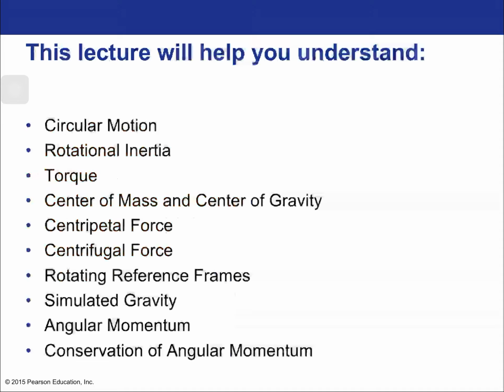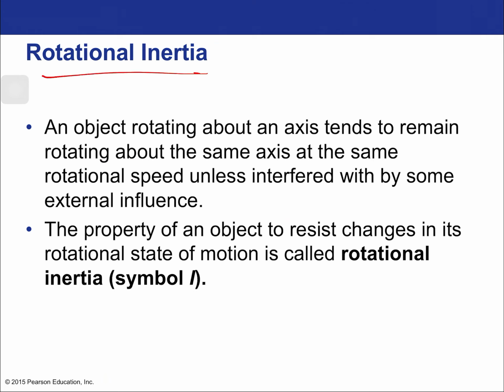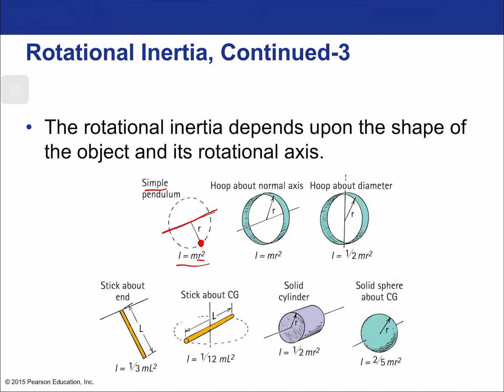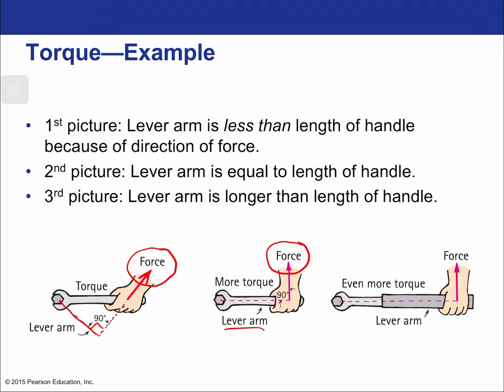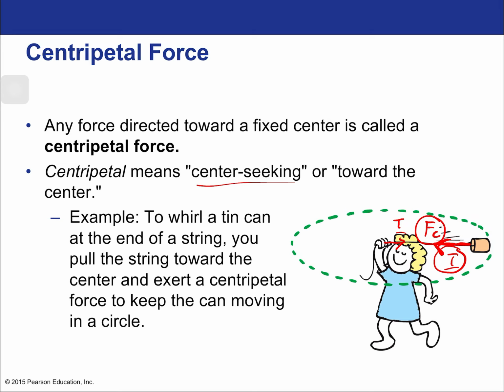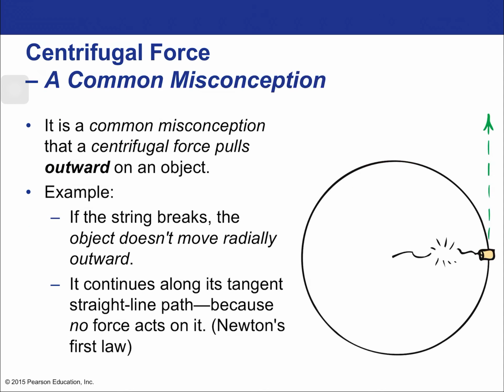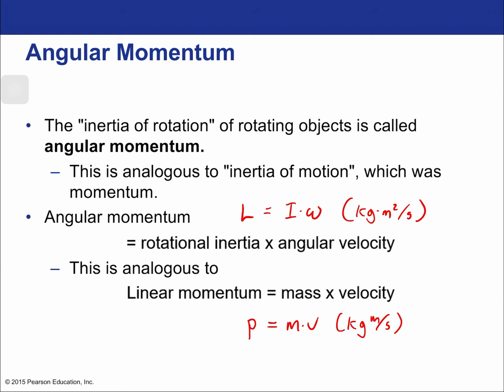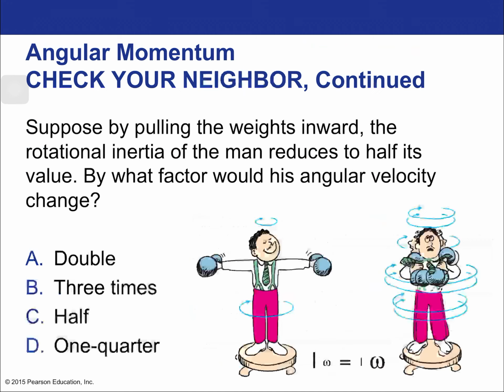Chapter 8 — Rotation